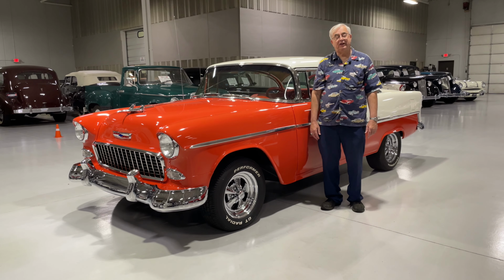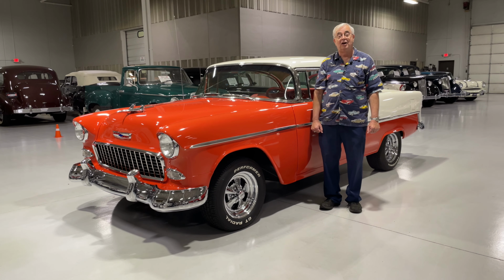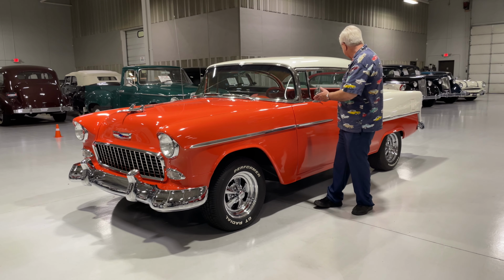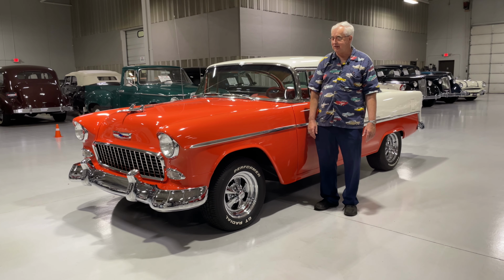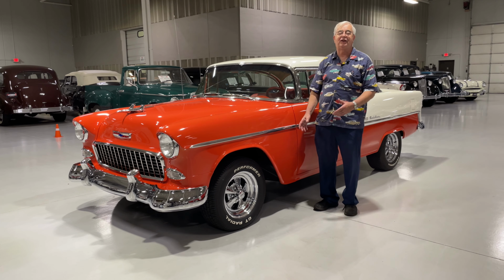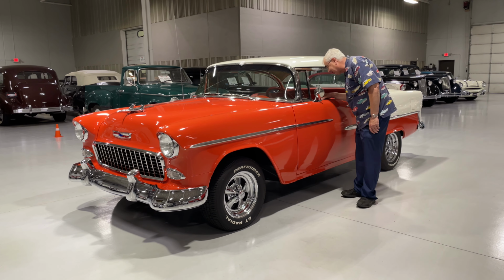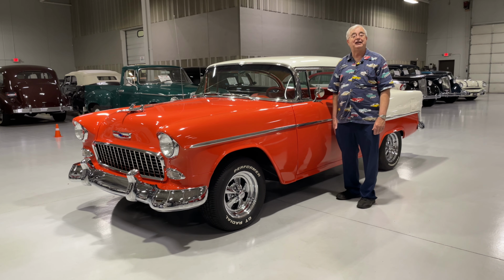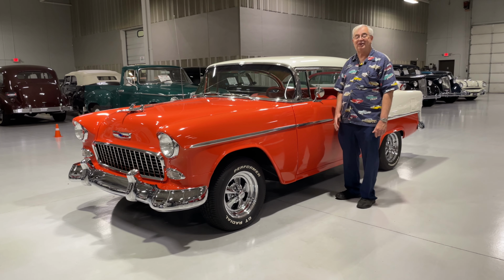1955 Chevrolet Bel Air at Ellingson Motorcars in Rogers, MN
This 1955 Chevrolet Bel Air is a beautifully restored 2 door hardtop with classic and tastefully done upgrades. 1955 was a banner year for Chevrolet, with the GM marque completely re-designing its top-of-the-line Bel Air both inside and out. On the inside, the '55 Bel Airs were plusher than more economic 150 and 210 models and the new interior design would become an iconic characteristic as well. Of course, not to be forgotten in the 1955 models was the notable addition of Chevrolet's first V8 engine offered on its passenger cars and would become the standard going forward. This particular '55 Chevrolet Bel Air comes to us from the private collection of a true Chevy collection who was clearly a wonderful and caring steward of this classic car. Powering this Tri-Five Chevy is a 350 Cubic Inch V8 crate motor paired with an Edelbrock single 4 barrel carburetor that is dressed up quite nicely. A TH350 Automatic Transmission backs the NOM 350 V8 ensuring that anybody can take this '55 Chevrolet for a spin around the block. Exhaust exits via a dual exhaust setup through which gives this Bel Air Hardtop a nice throaty sound. This 1955 Bel Air sports some fantastic options! Getting in and out of those tight parking spots at the local drive-in or local car show is a total breeze since this 55 Bel-Air is equipped with power steering. With power front disc brakes and an upgraded dual master cylinder, bringing this Chevy Bel Air to a stop is much more reliable and is made much easier. Riding on P235/60R15 raised letter radials in the front and a matching set of 245/60R15 radials in rear, all of which are on Crager chrome wheels, this 1955 Bel Air has a great look and even better ride. The exterior on this Bel Air has been beautifully refinished in a two-tone color scheme consisting of Gypsy Red and India Ivory, completing the classic exterior look of the car. The interior on this Chevy is absolutely stunning! The front and rear bench seats have been reupholstered in a beautiful Red Vinyl with Beige Cloth inserts and have a nice stock look. The door panels are in wonderful condition as well and appear to be in a stock configuration. The steering column has been upgraded to include a custom tilt steering wheel, which makes driving this car more comfortable. At first glance, the painted dash appears to be stock though a closer examination reveals several tasteful upgrades. The instrument cluster has been upgraded to a Danchuk Signature Classic Instruments setup complete with a 140 MPH speedometer, 8,000 RPM tachometer, temperature gauge, oil pressure gauge, volt gauge, and fuel gauge. Additionally, the radio has been upgraded to a retro-style AM/FM entertainment system so that you can listen to all of your tunes while cruising down the road.

** This classic Chevy has been SOLD.

0:00 - Video Start
6:56 - Cold Start
7:30 - Virtual Walkaround

About Ellingson Motorcars:
Ellingson's Number 1 Classic and Collectible Cars is a top collectible classic car dealer in the Midwest. Our indoor showroom houses over 90 beautiful classic cars, trucks and motorcycles for sale ranging from pre-war antiques to American muscle cars to today’s modern automobiles. Our knowledgeable and friendly staff is always eager to help you find your perfect dream car. Our consignment and buying program is one of the best in the business. If you have a car you are looking to sell, let one of the staff know. We can help you determine how to maximize the price you get. We also offer a full service repair facility with the knowledge and expertise to work on most any mechanical issues. Make Ellingson's the Number 1 place to call when it comes to buying, consigning, selling, or servicing your collectible classic automobile or truck.